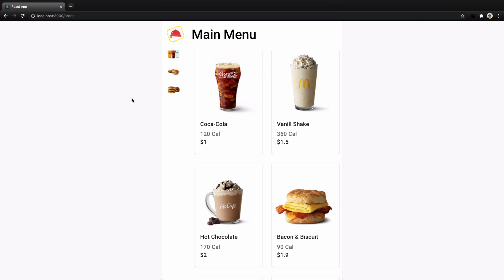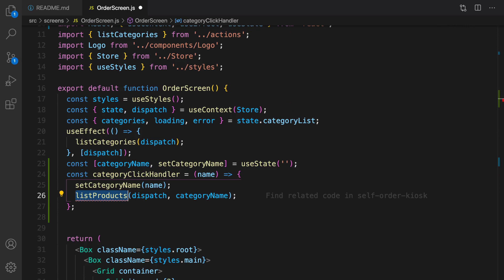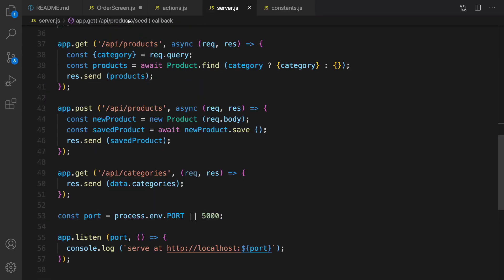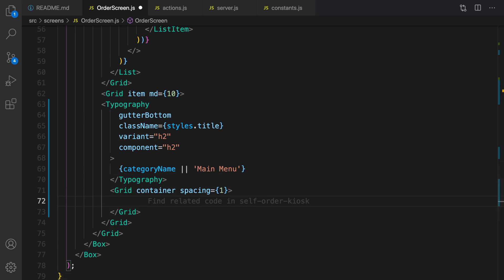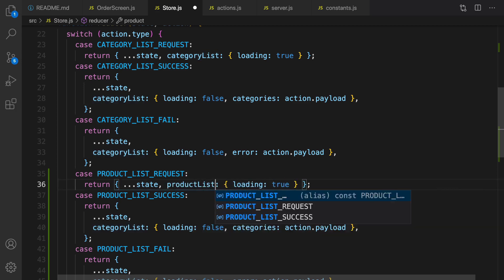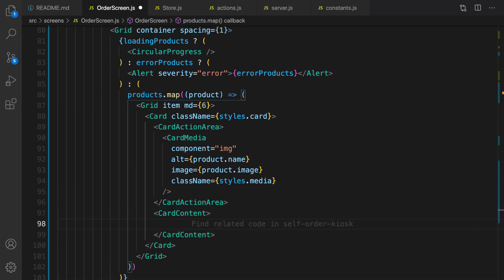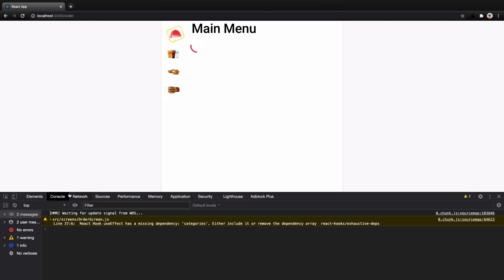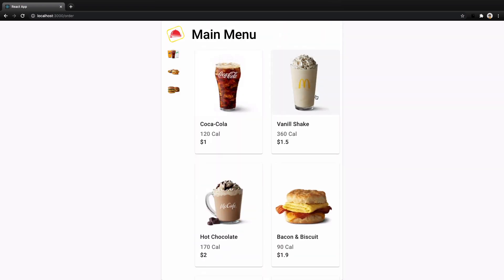07. List Products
Build Self-Order Kiosk Like Mcdonalds